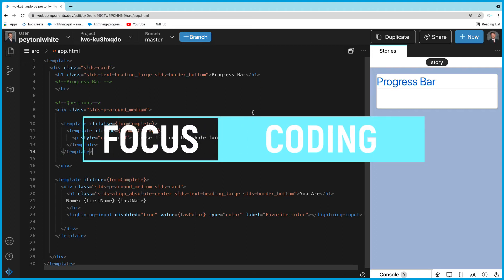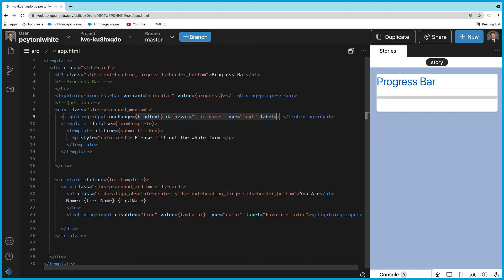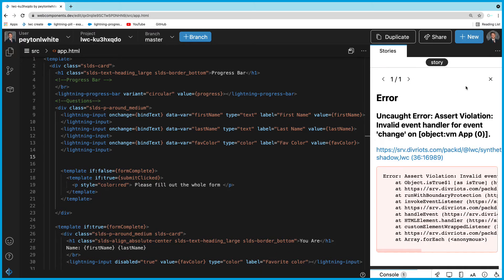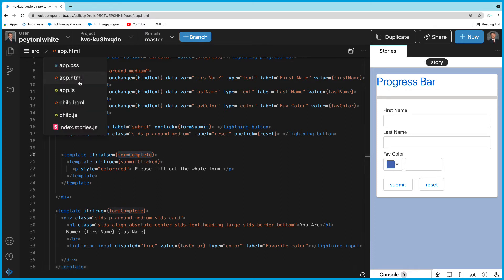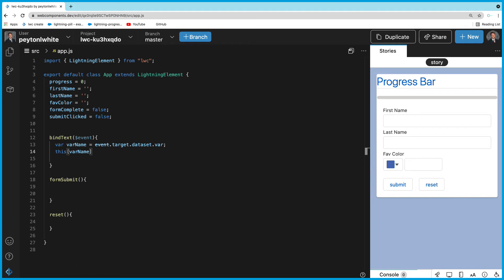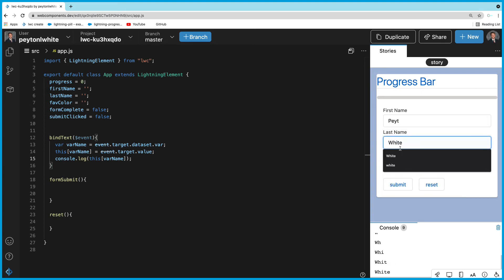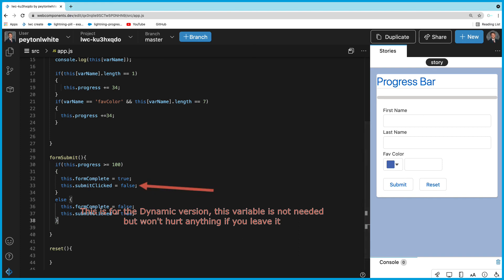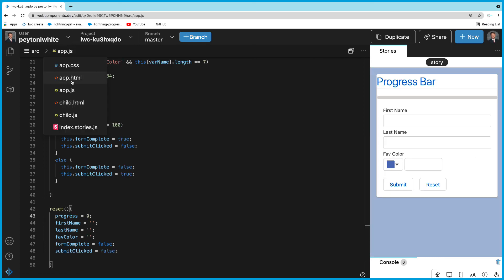How to create a Form with a Progress Bar in LWC | Beginner | Salesforce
Creating a form in a Lightning Web Component for salesforce Github Link for code